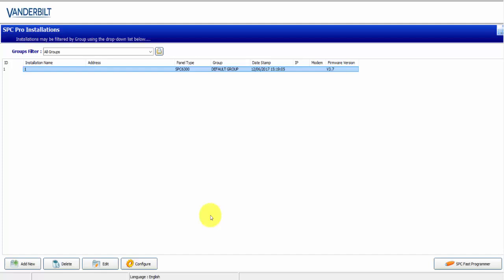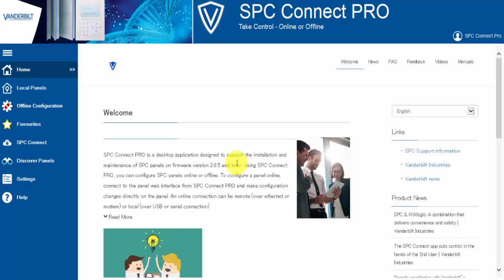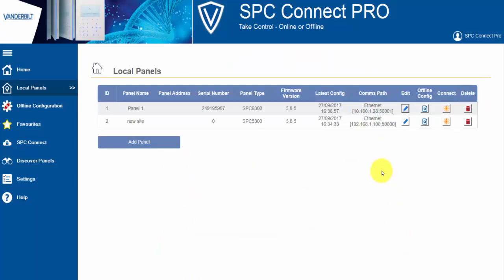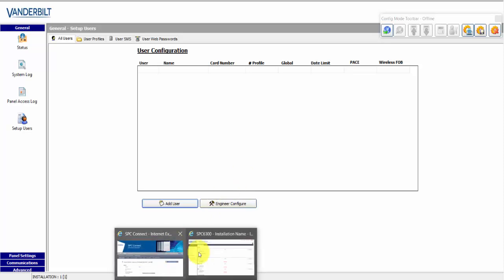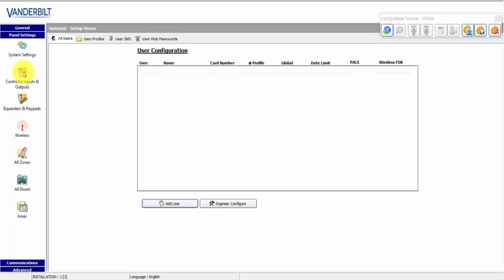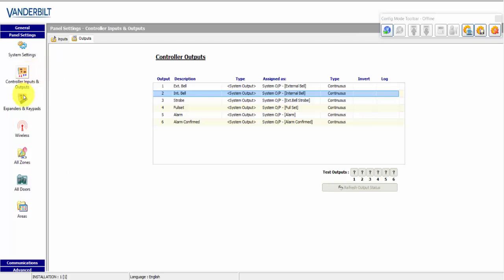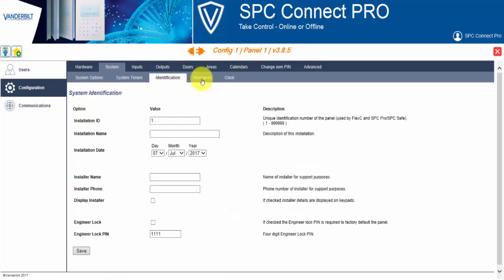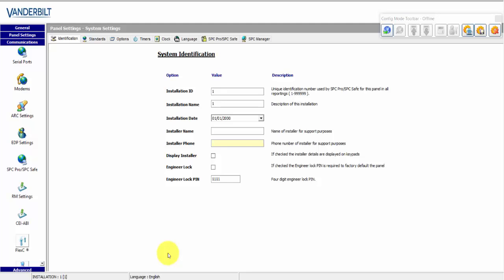SPC Series: SPC Connect Pro - Programming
SPC Connect Pro - Programming